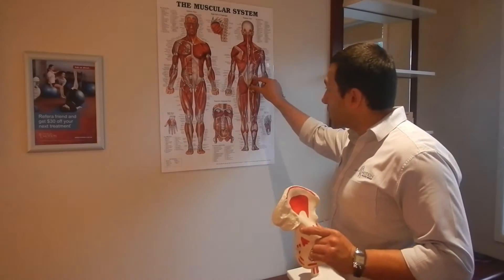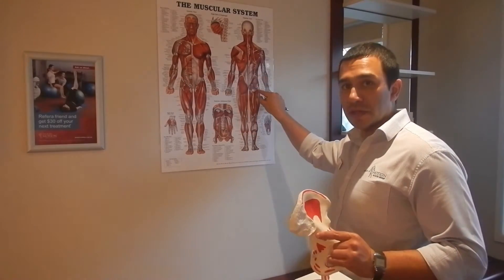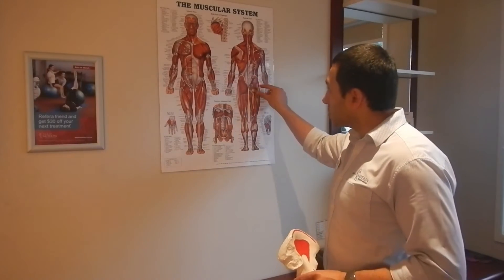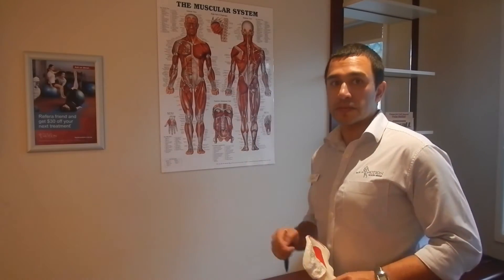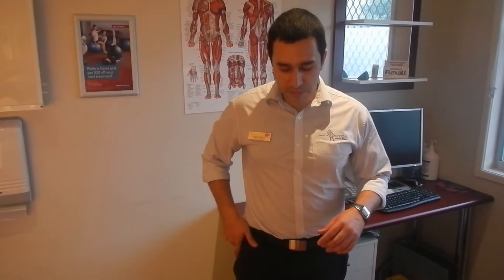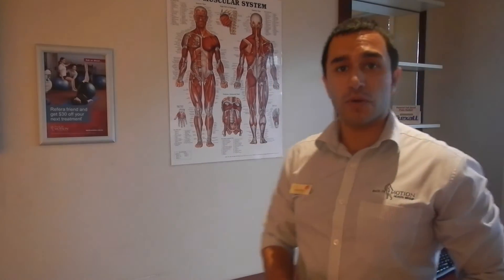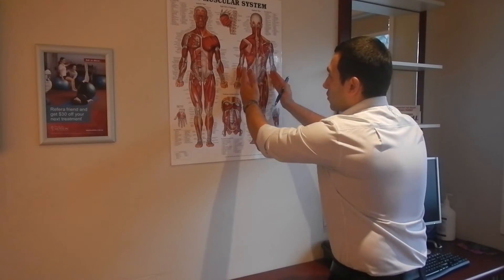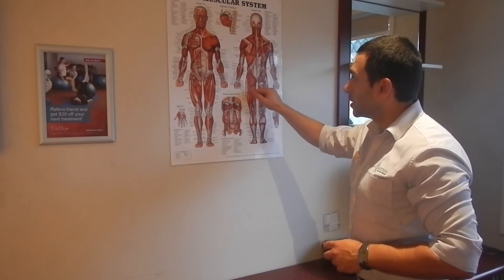Why does my hip hurt?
Pain when you sleep on your side? Justin Mistry from Back In Motion Bundall outlines the cause and contributors of a very common hip complaint known as Trochanteric Bursitis.